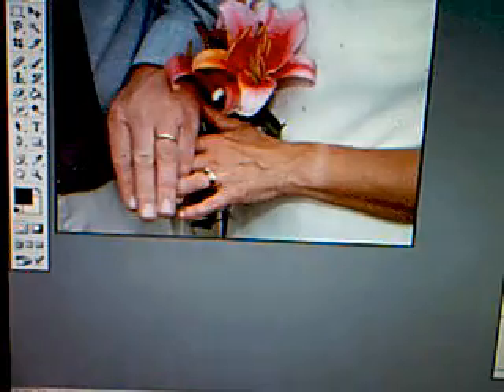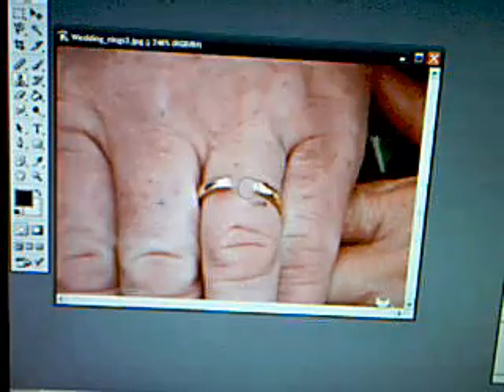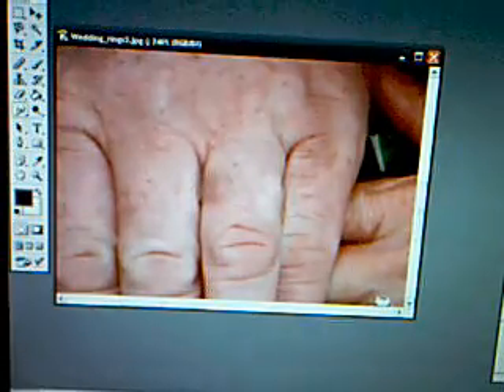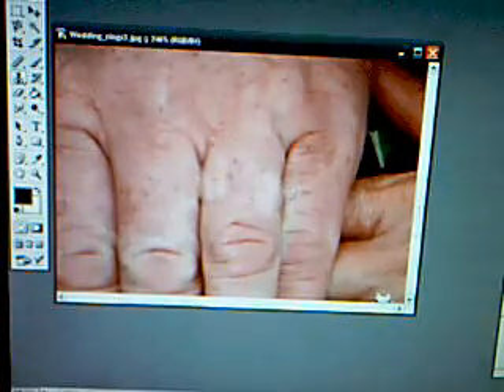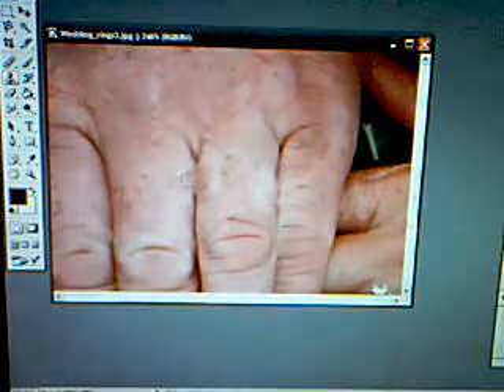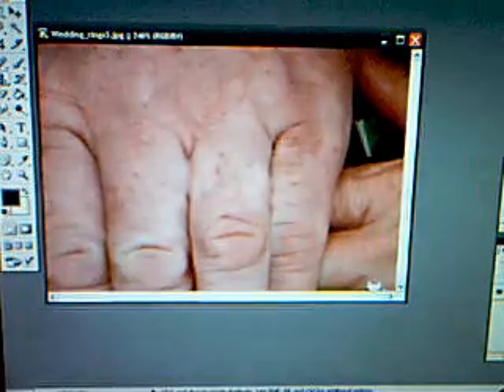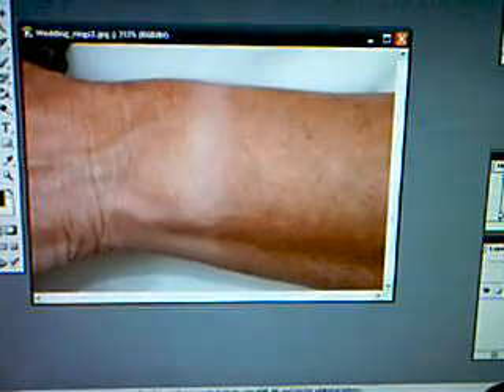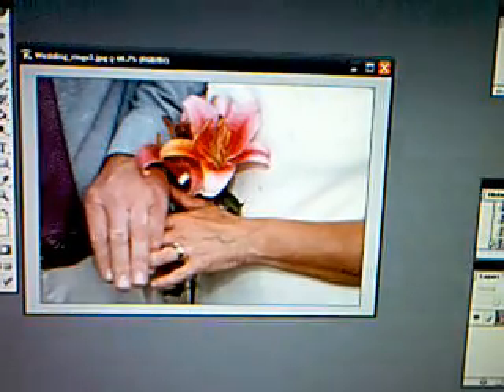Remove wedding ring on photoshop!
How to remove a ring on photoshop!